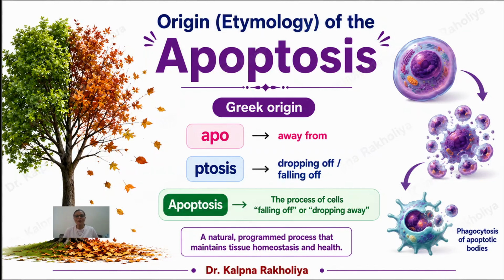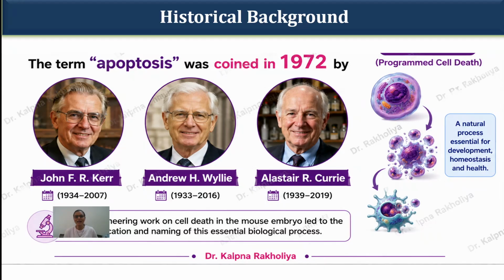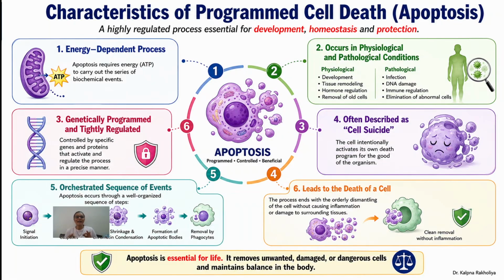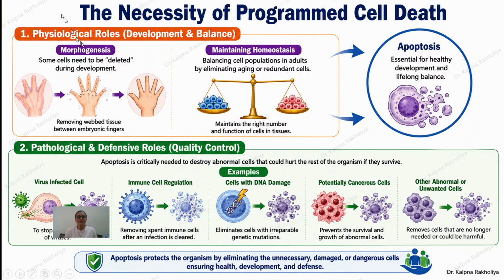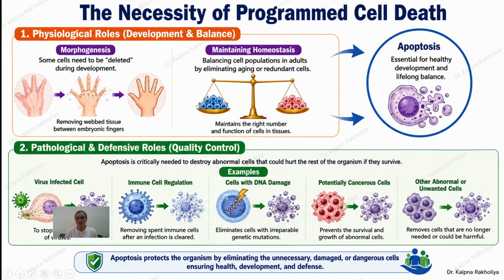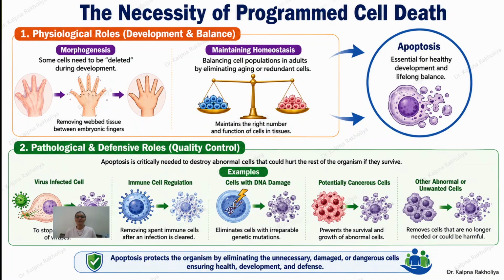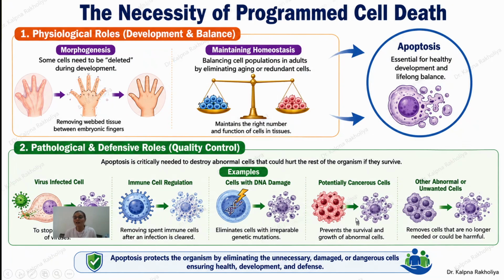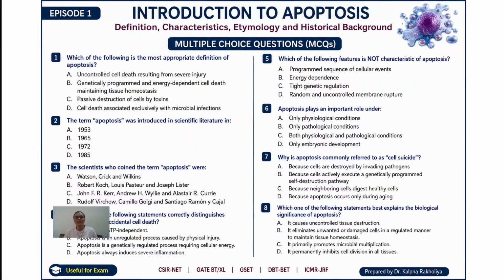Episode 1Introduction to Apoptosis: Apoptosis (programmed cell death) series